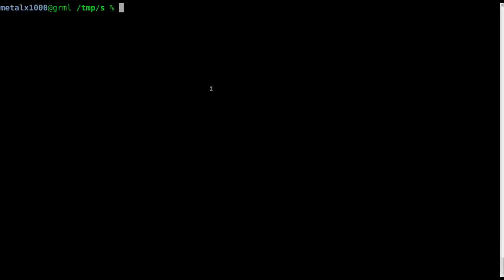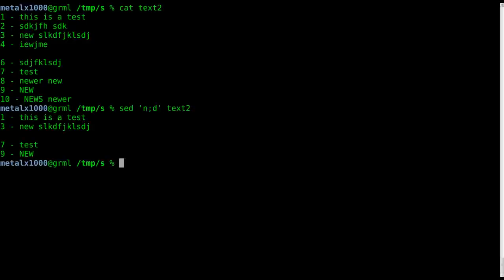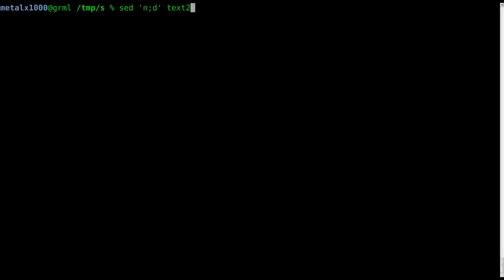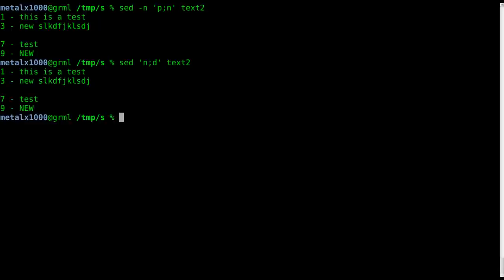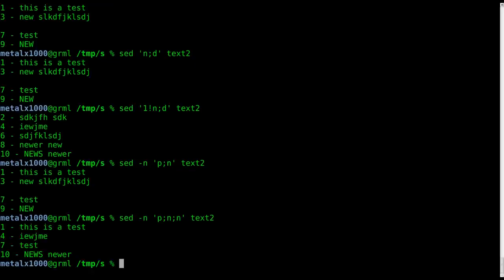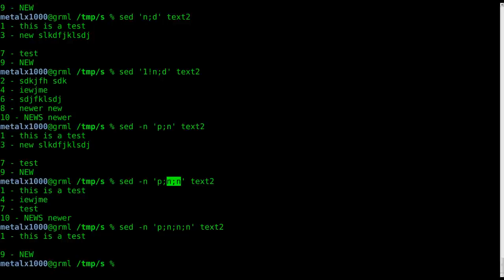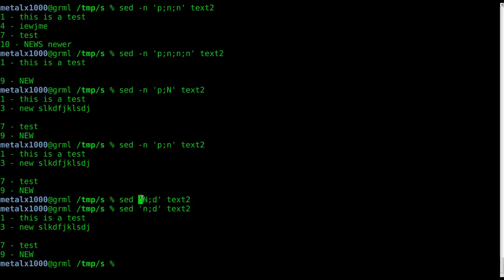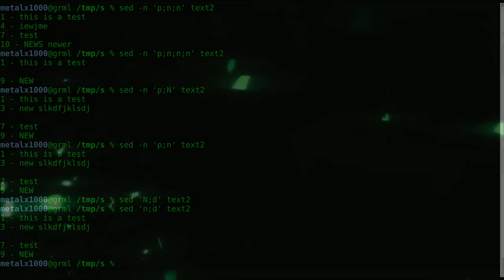SED Print Every Other Line or Every 3rd Line Linux Shell Tutorial BASH